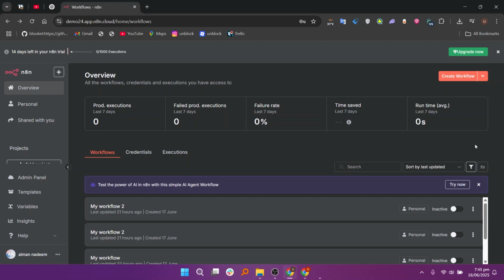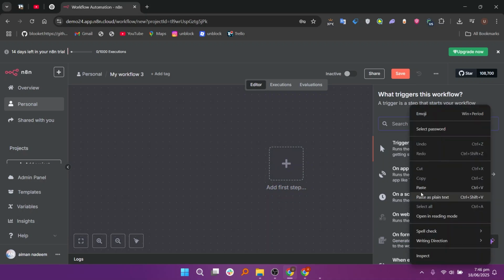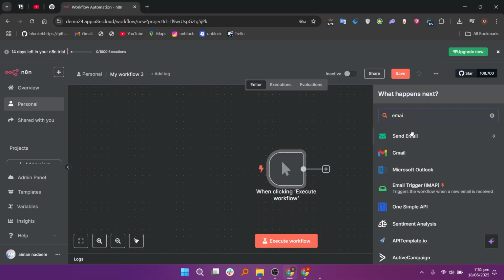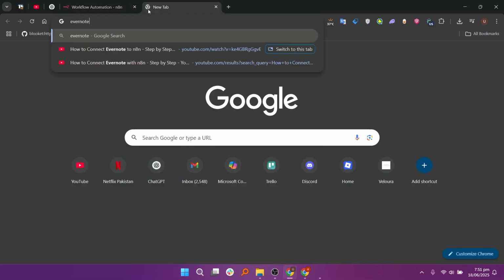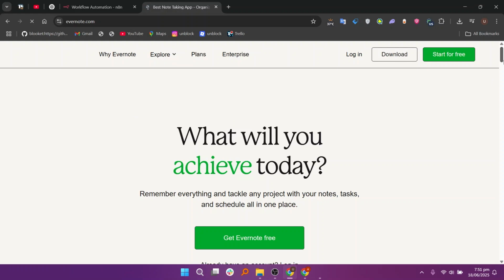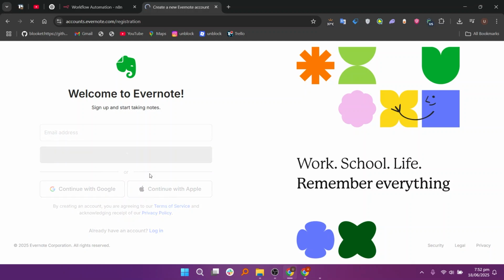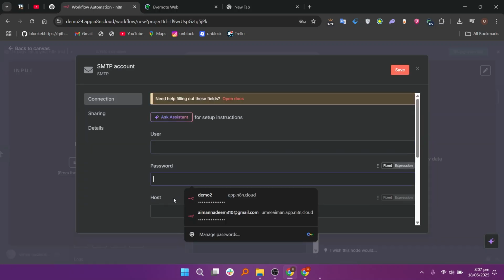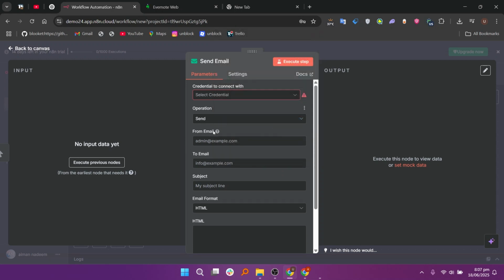HOW TO CONNECT EVERNOTE TO N8N – STEP BY STEP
Learn how to connect Evernote to n8n step by step in this quick tutorial! Whether you're automating notes, syncing tasks, or building workflows, this guide will show you exactly how to set up Evernote in n8n with ease.